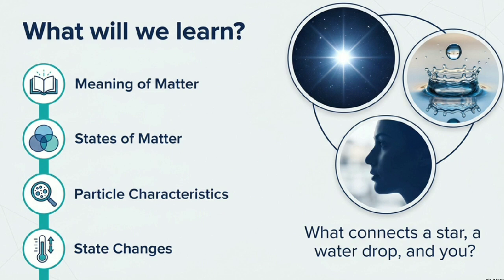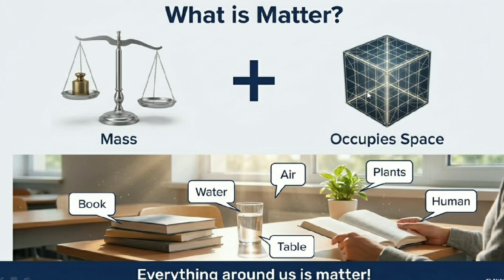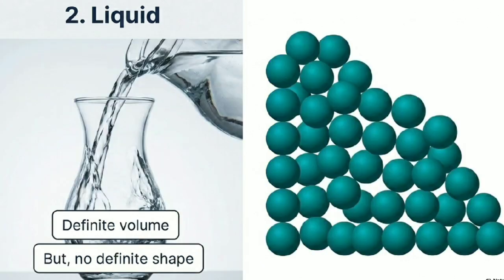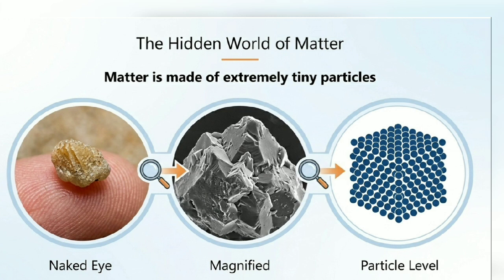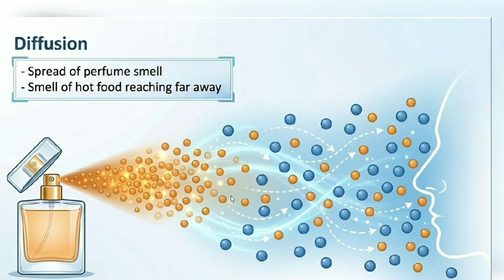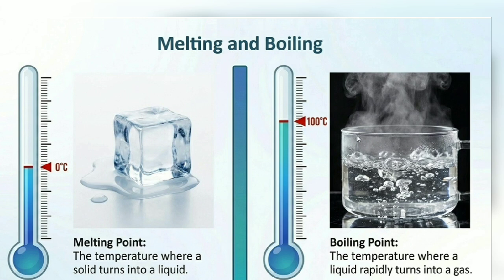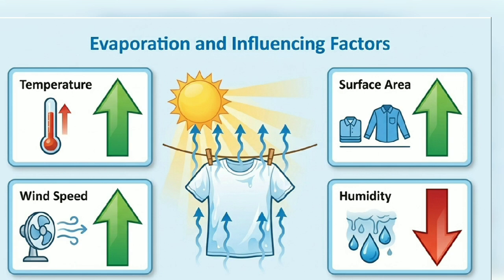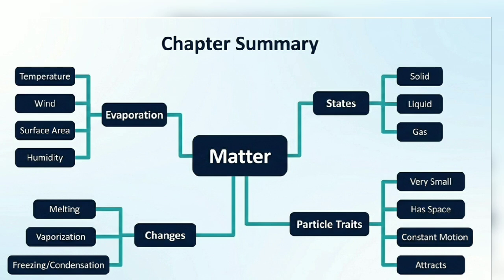Matter in our surroundings